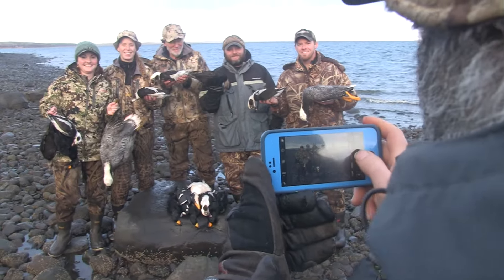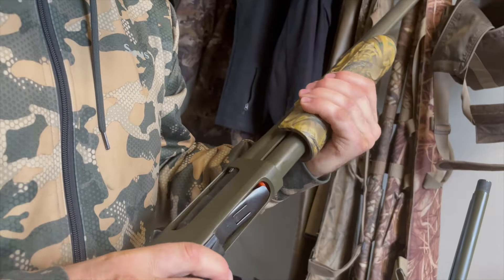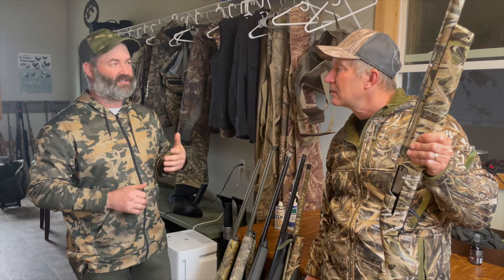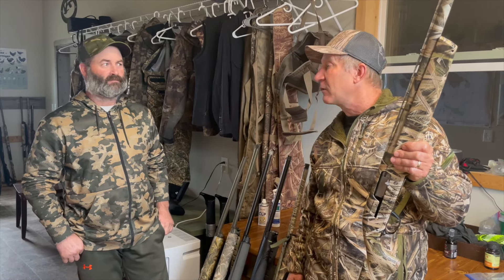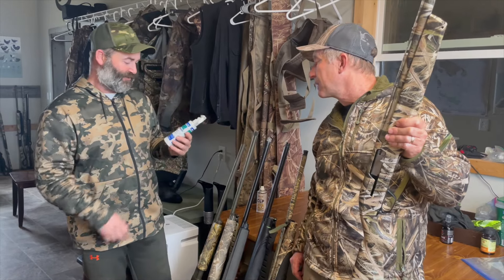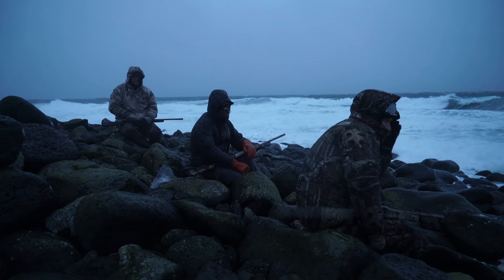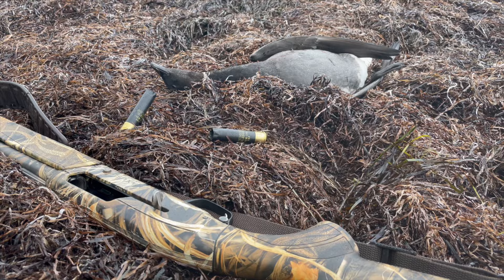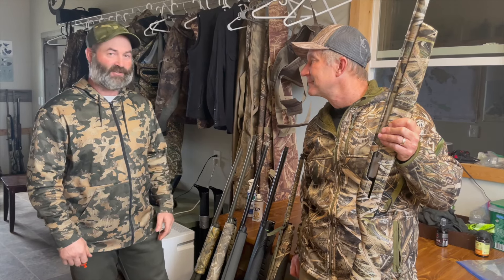The Toughest Duck Hunting Shotguns in the World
Wildfowl contributor Scott Haugen travels to Alaska to test and evaluate some of the toughest, top-performing duck hunting shotguns.